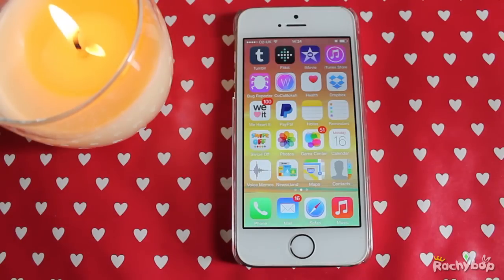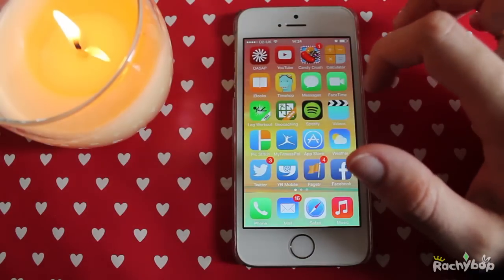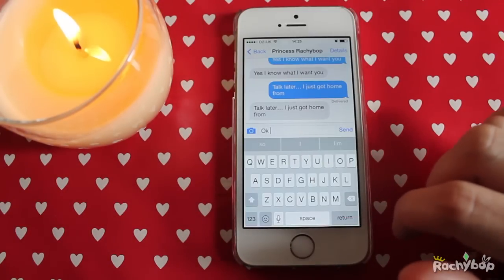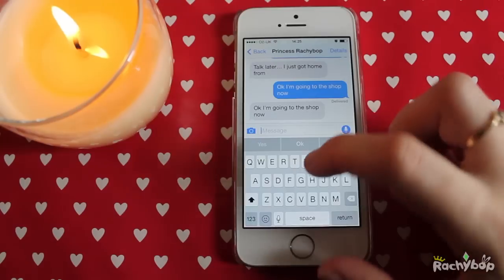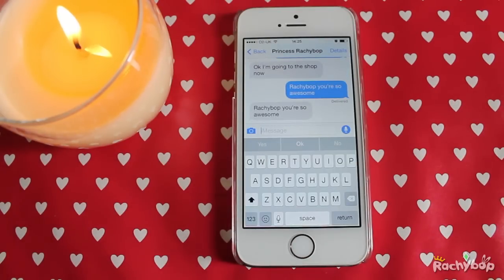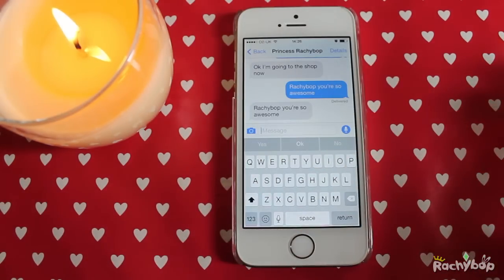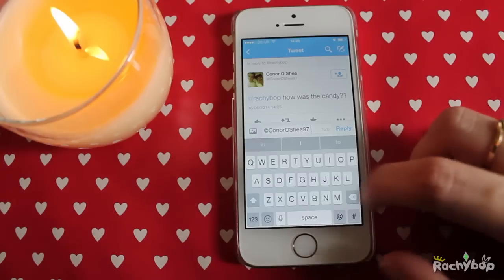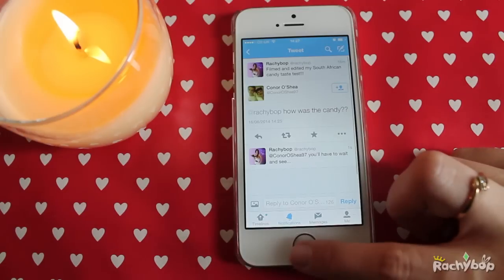QuickType on iOS 8 | Rachybop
New keyboard feauture 'quick type' on iOS 8.

Release schedule for this channel:
Mondays: Ask Rachybop
Wednesdays: What App Wednesday
Saturdays: Sims Saturday
Any other days: Bonus content!